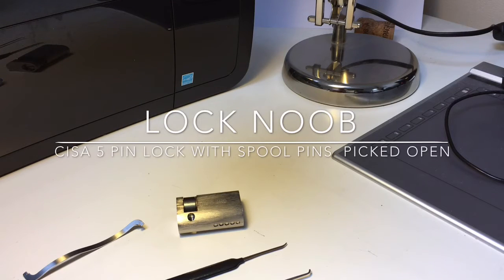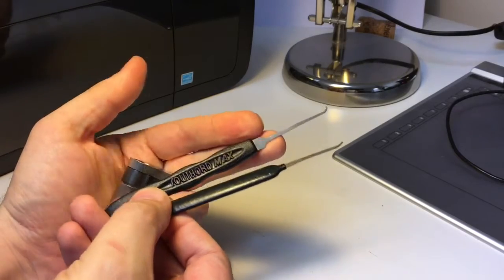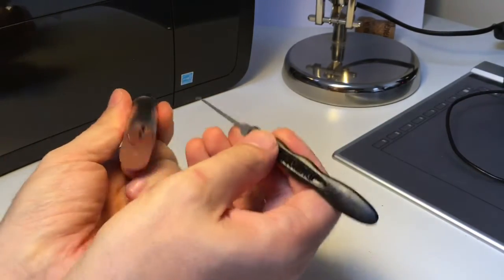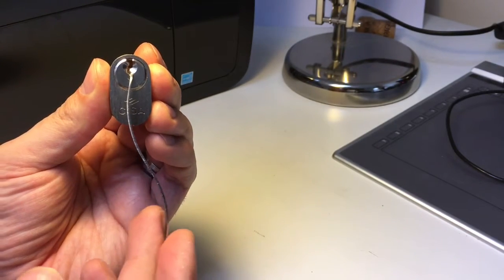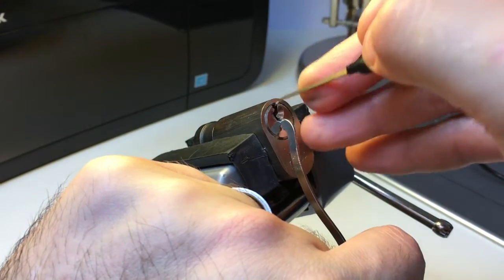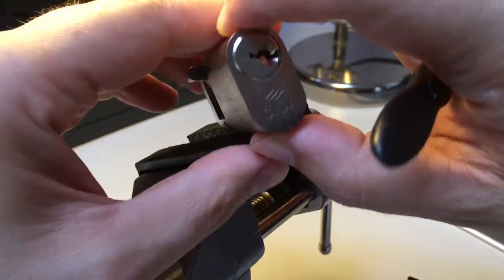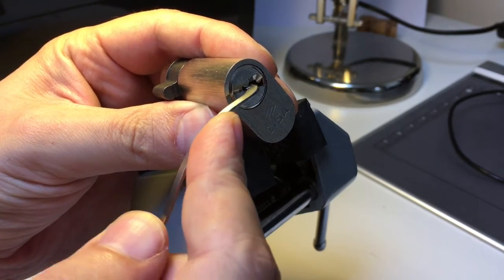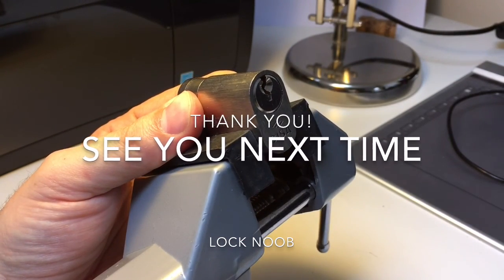(035) CISA 5 pin oval euro cylinder lock with spool pins picked open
Hey everyone! Now we have explored spool pins together, we can put what we learned into practise. In this video I spp a CISA, 5 pin oval cylinder with spool pins. It's a nice pick and very talkative. Enjoy!

Great YouTube channels:

Bosnianbill
Islandlocks